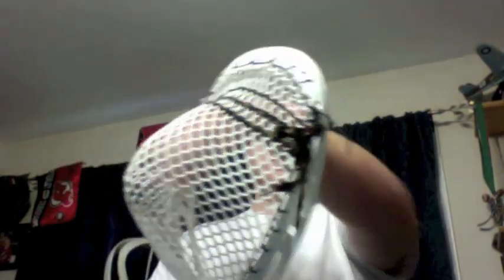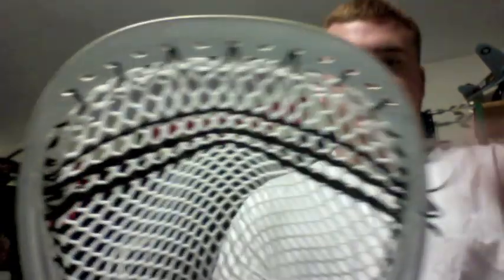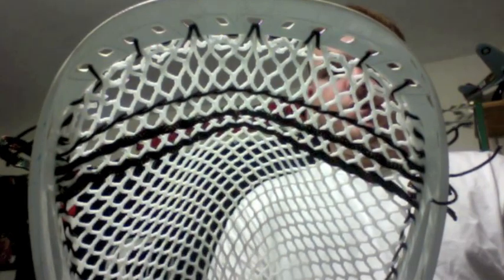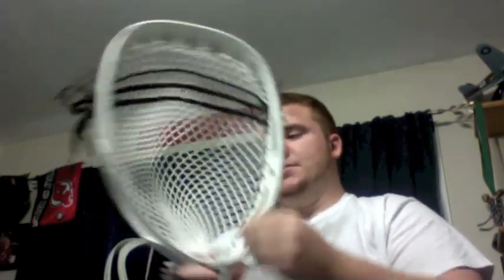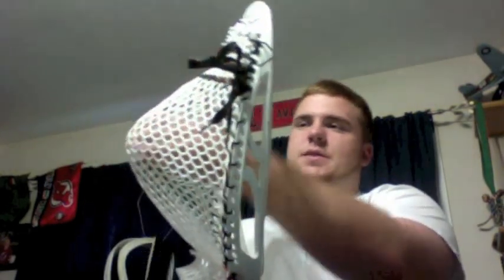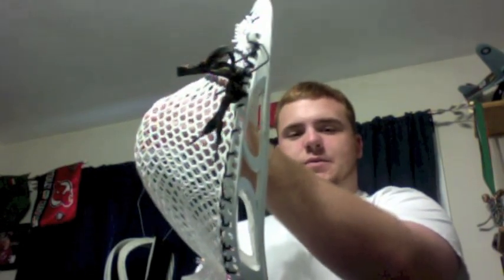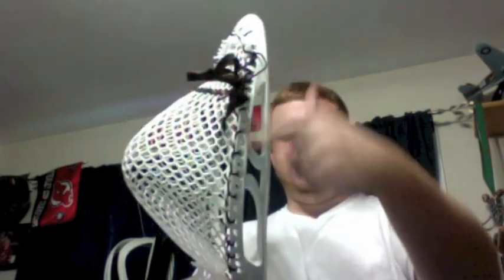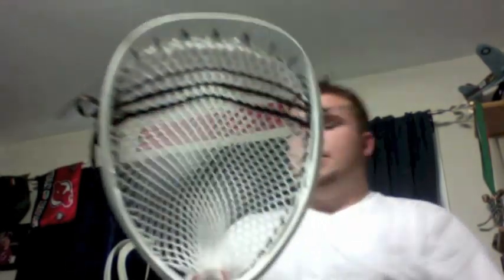Brine Eraser Review w/ Throne Mesh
All white Goalie Mesh On A Brine Eraser
Throne Of String 20D

Leave a comment / like it